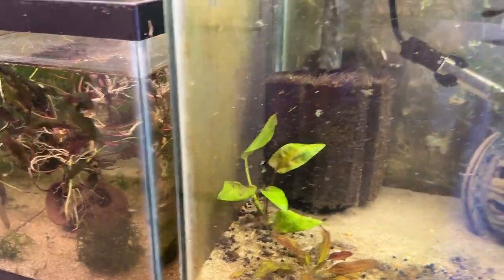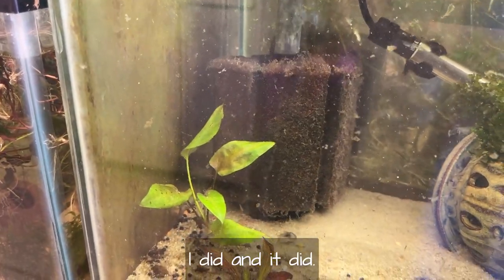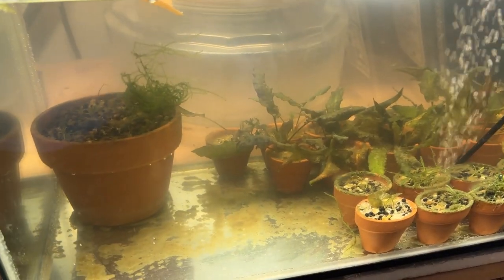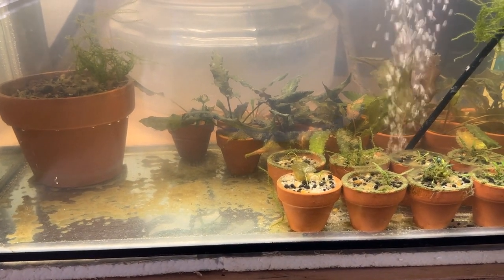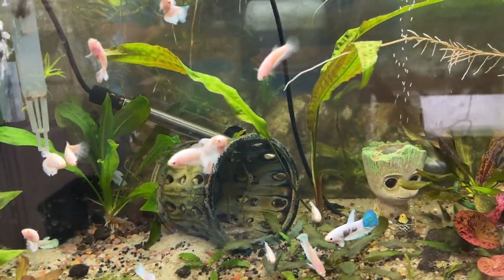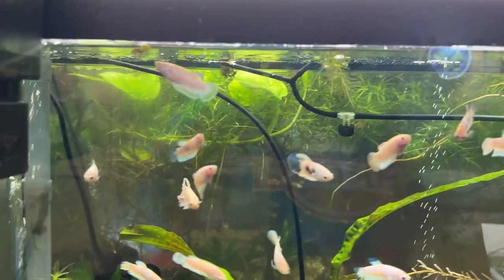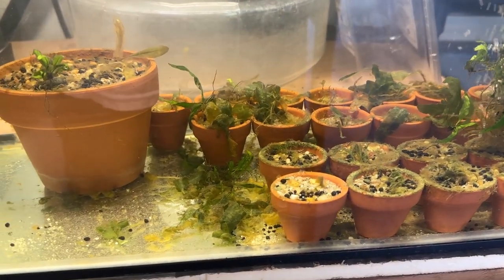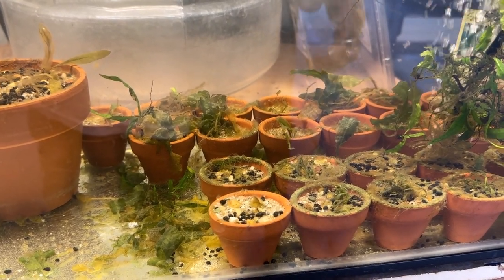UltraLife - So Did It Work!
Yup. This is Part 2 - The Follow-Up!

I'll go over the results of just how the UltraLife Blue-Greel Slime Stain Remover worked and my giant F**k Up that followed.

Here's my eBay link for my Garage-Aquatics store: